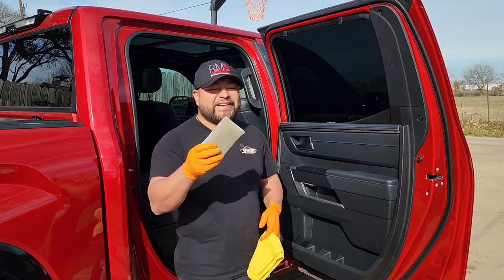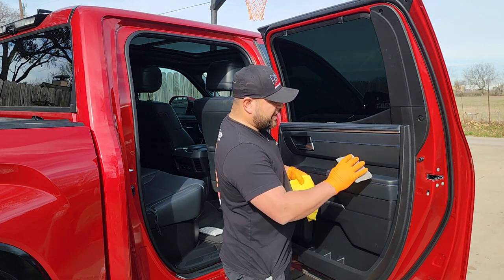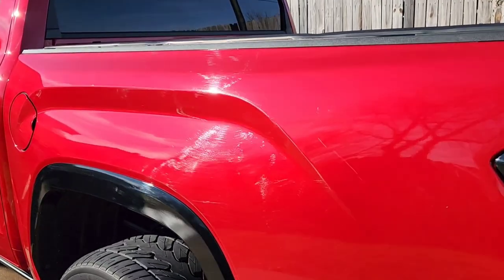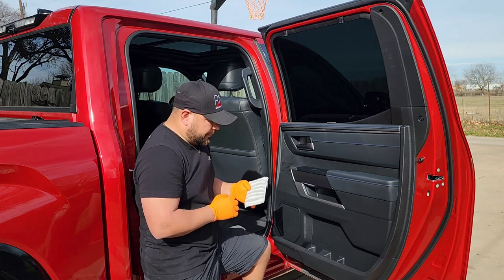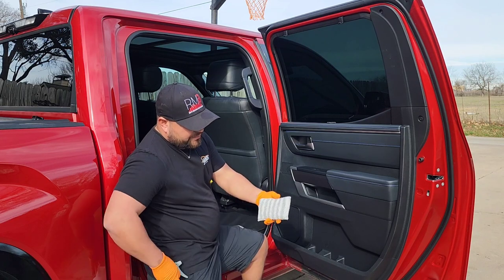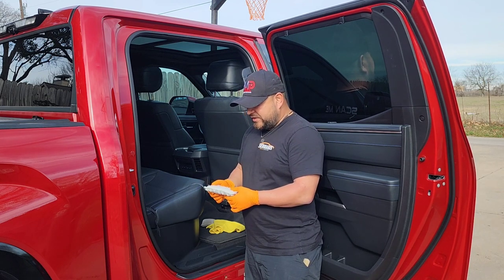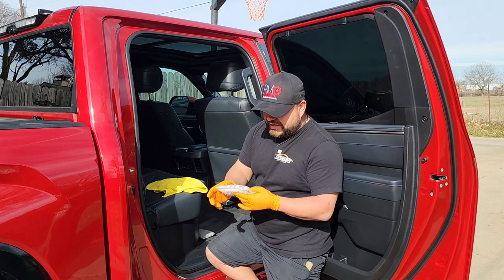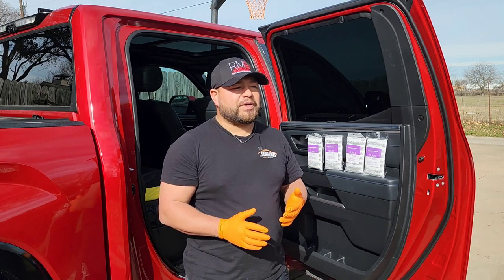BEST Scrubbing pad?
Today we talk about the NEW Sumo Scrub, how does this compare to the Ninja scrub? let's get started